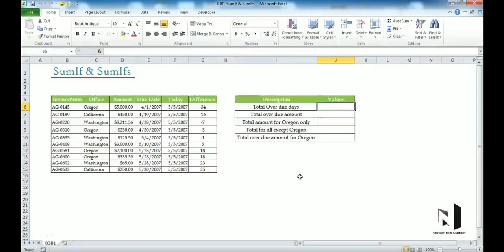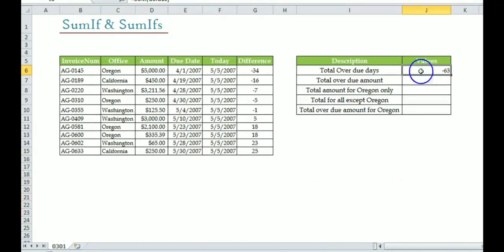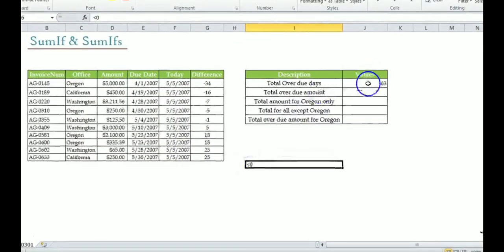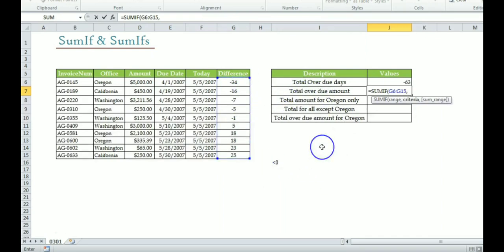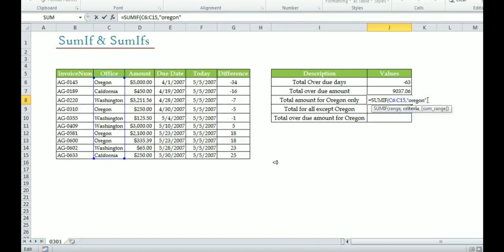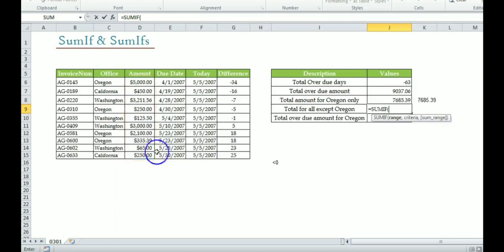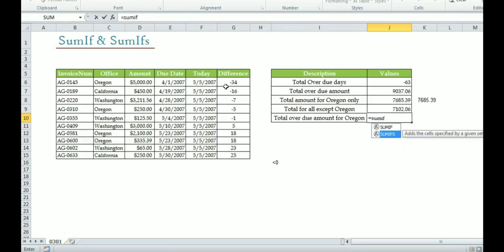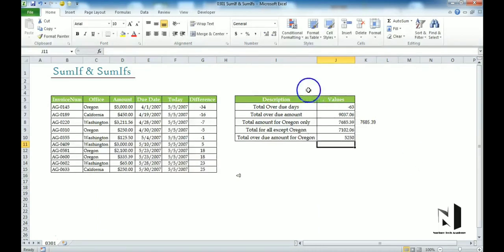MS Excel E0204 Sum If & Sum Ifs in Detail. Like and subscribe plz...